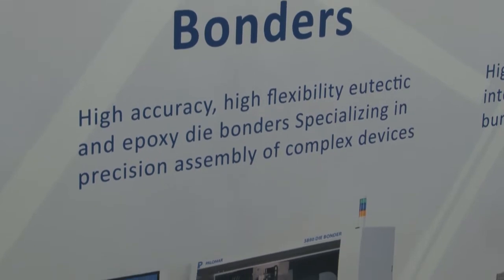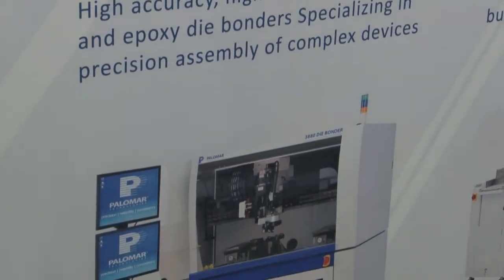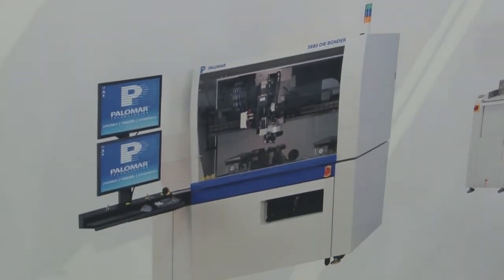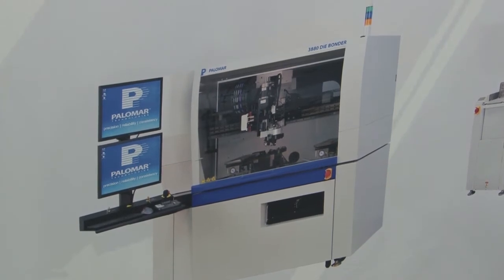ECOC Exhibition 2021 - Interview with Martyn Davies, Palomar Technologies